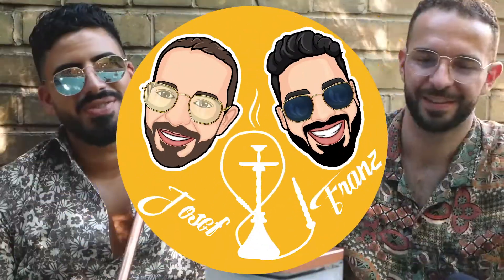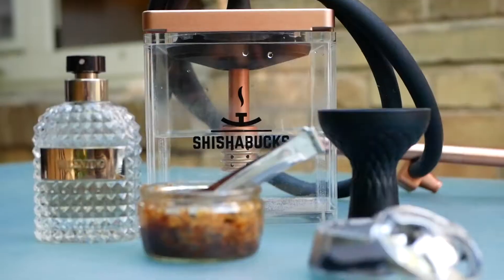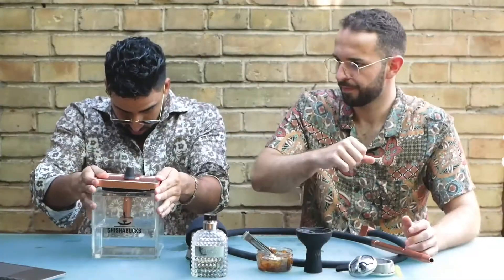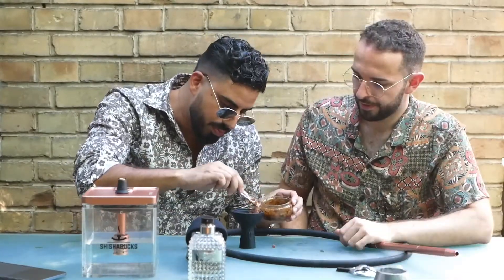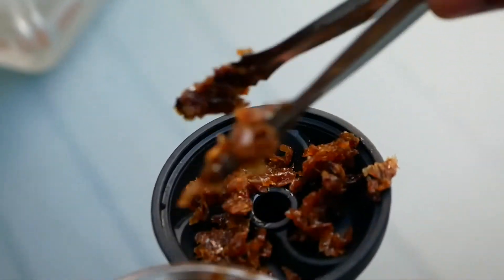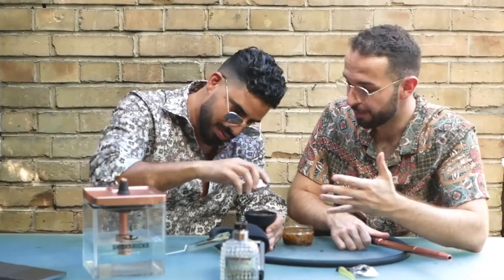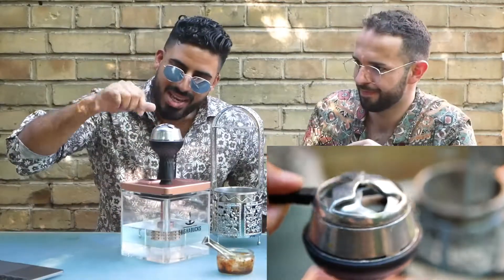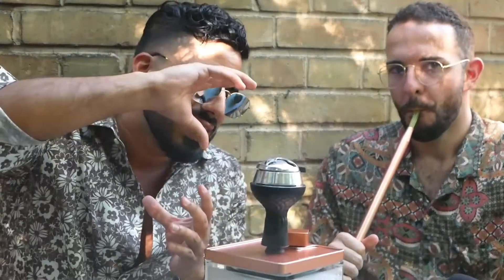best outdoor hookah (Shishabucks cloud micro)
Review for the best outdoor hookah Cloud Micro from Shishabucks.

Wir stellen euch die beste outdoor shisha vor:

Cloud Micro von Shishabucks